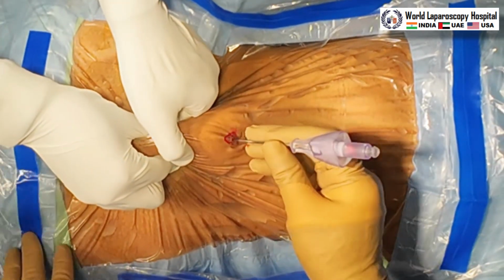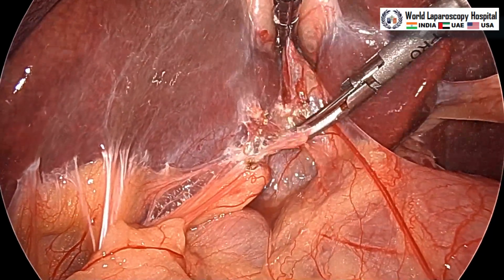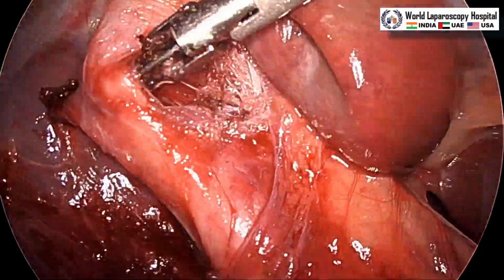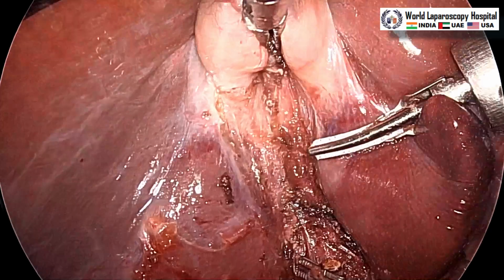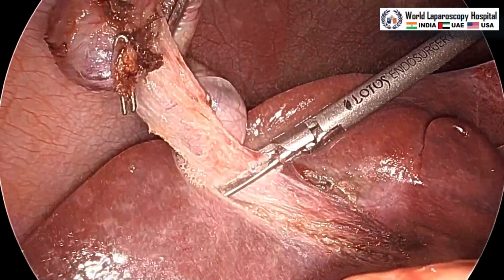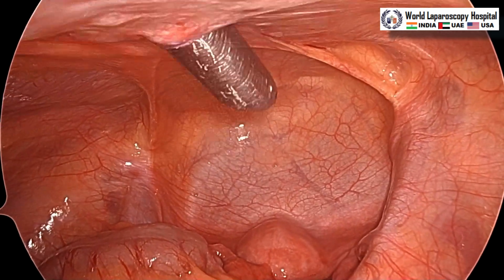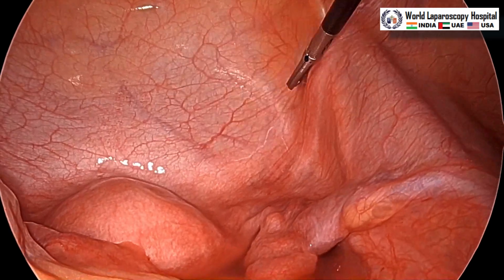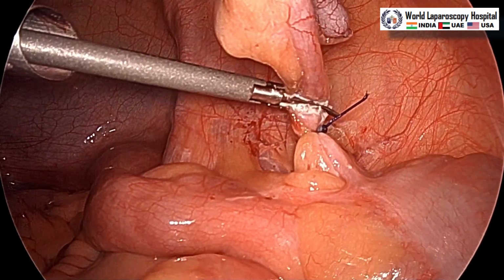Technique for Multiple Laparoscopic Procedures: Cholecystectomy, Ovarian Drilling, and Appendectomy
Introduction
The evolution of laparoscopic surgery has significantly advanced minimally invasive techniques, offering patients faster recovery times, reduced postoperative pain, and minimal scarring. The integration of single-port laparoscopic surgery has further refined these benefits by allowing multiple procedures to be performed through a single incision. This article explores the feasibility and techniques of performing laparoscopic cholecystectomy, laparoscopic ovarian drilling, and laparoscopic appendectomy via the same port.

Laparoscopic Cholecystectomy
Laparoscopic cholecystectomy is the gold standard for the treatment of symptomatic gallstones and cholecystitis. Traditionally performed using multiple ports, the single-port approach involves making an incision at the umbilicus through which a multi-channel port is inserted. This port allows the introduction of a laparoscope and instruments.

Steps:

Port Placement: A single incision (approximately 2-3 cm) is made at the umbilicus.
Insufflation: The abdominal cavity is insufflated with CO₂ to create a working space.
Dissection: The Calot's triangle is identified and dissected to expose the cystic artery and duct.
Clipping and Cutting: The cystic duct and artery are clipped and divided.
Gallbladder Removal: The gallbladder is dissected from the liver bed and extracted through the umbilical port.
Laparoscopic Ovarian Drilling
Laparoscopic ovarian drilling (LOD) is a treatment for polycystic ovary syndrome (PCOS) that induces ovulation in women who have not responded to medical therapy. Utilizing the same umbilical port, this procedure can be performed immediately after cholecystectomy.

Steps:

Access: With the umbilical port already in place, the laparoscope is directed towards the pelvic region.
Identification: The ovaries are identified and inspected for polycystic morphology.
Drilling: A monopolar needle or laser is used to puncture the ovarian cortex at multiple sites, facilitating the reduction of androgen production and induction of ovulation.
Hemostasis: Careful inspection is performed to ensure hemostasis at the drilling sites.
Laparoscopic Appendectomy
Laparoscopic appendectomy is performed for the removal of an inflamed appendix. The single-port technique offers a minimally invasive option with reduced recovery time and postoperative pain.

Steps:

Access: Using the same umbilical port, the laparoscope is maneuvered to visualize the appendix.
Dissection: The mesoappendix is dissected to expose the appendiceal artery, which is then ligated.
Appendix Removal: The base of the appendix is ligated and divided. The appendix is then removed through the umbilical port.
Closure: The port site is inspected for any bleeding and the incision is closed with sutures.
Advantages of Single-Port Surgery
Reduced Scarring: A single incision minimizes visible scarring compared to multiple port sites.
Less Postoperative Pain: Fewer incisions typically result in reduced postoperative pain.
Faster Recovery: Patients often experience a quicker return to normal activities.
Cost-Effective: Combining multiple procedures into a single surgery reduces overall operative time and costs.
Technical Skill: Single-port surgery requires advanced laparoscopic skills and experience.
Instrument Crowding: Working through a single port can lead to instrument crowding and reduced maneuverability.
Patient Selection: Not all patients are suitable candidates for single-port surgery; careful patient selection is essential.
Conclusion
The integration of single-port laparoscopic techniques for performing cholecystectomy, ovarian drilling, and appendectomy demonstrates the potential for significant clinical benefits, including reduced recovery times and minimal scarring. As surgical expertise and technology continue to evolve, the application of single-port surgery is likely to expand, offering even greater advantages to patients undergoing multiple laparoscopic procedures.

World Laparoscopy Hospital
Cyber City, Gurugram
NCR Delhi, India

5401 S Kirkman Rd Suite 340